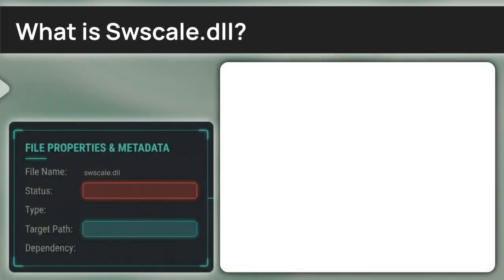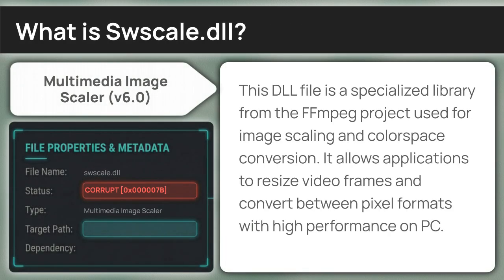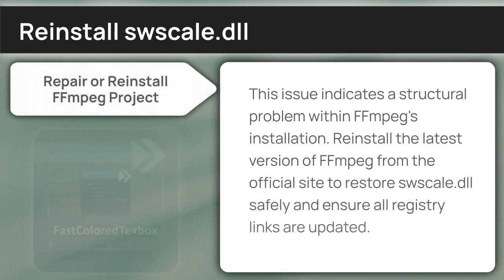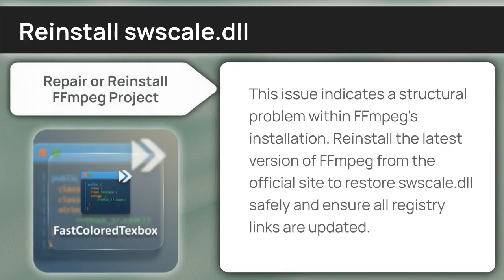How to Fix Swscale.dll Missing [SOLVED]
Are you running into a 'Swscale.dll not found' error? This file allows FFmpeg to execute shared routines without duplicating code across multiple program files.

This DLL file is a specialized library from the FFmpeg project used for image scaling and colorspace conversion. It allows applications to resize video frames and convert between pixel formats with high performance on PC.

Swscale.dll is classified as a Third-Party DLL using the Multimedia Image Scaler interface in FFmpeg. In the following steps, I’ll demonstrate standard troubleshooting procedures that may help restore normal operation.

▶ Topics covered in this video:

- Updating required swscale.dll components
- Avoiding unverified download sites
- Research the swscale.dll library

Timestamps:

00:00 - Intro
00:18 - Check documentation for swscale.dll
00:36 - Reviewing swscale.dll module requirements
00:57 - Restarting the computer
01:14 - Avoiding unverified download sites
01:31 - General resources for troubleshooting guidance